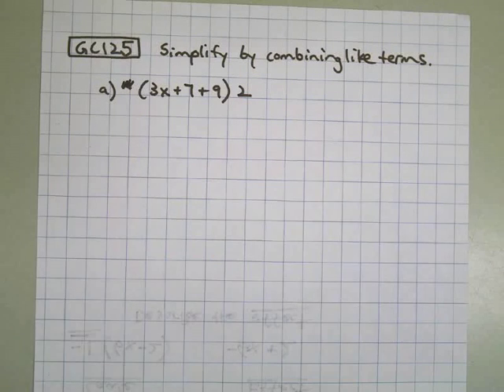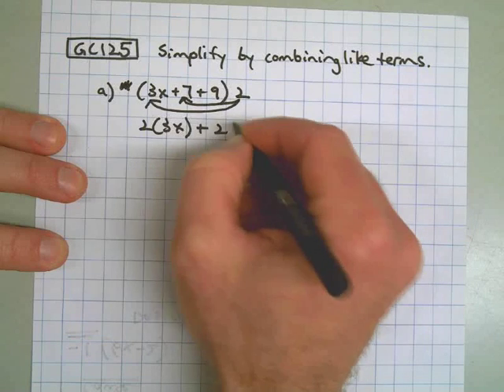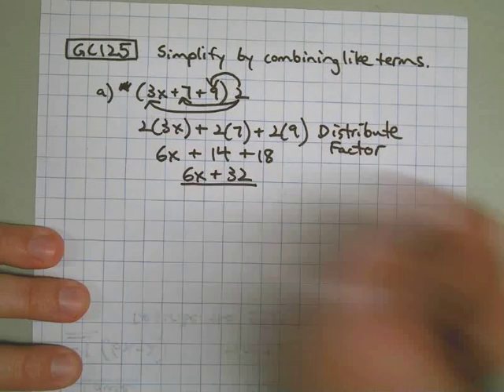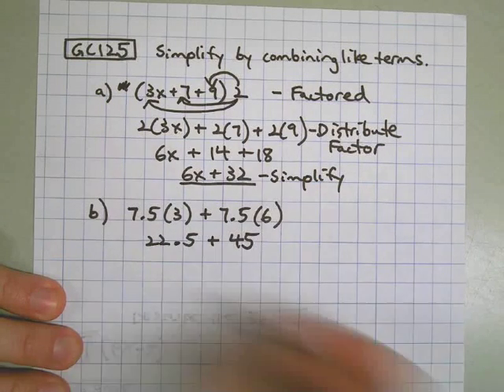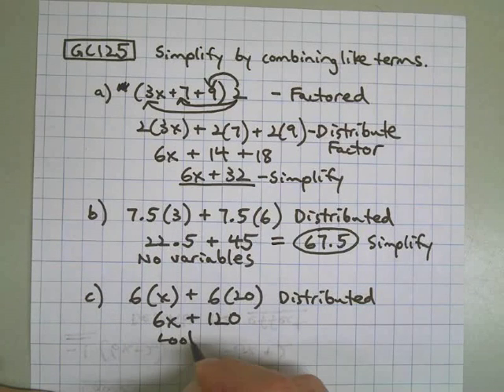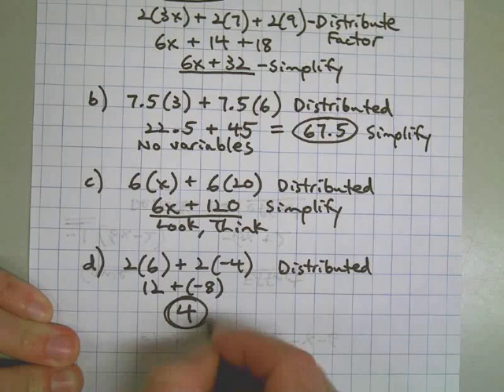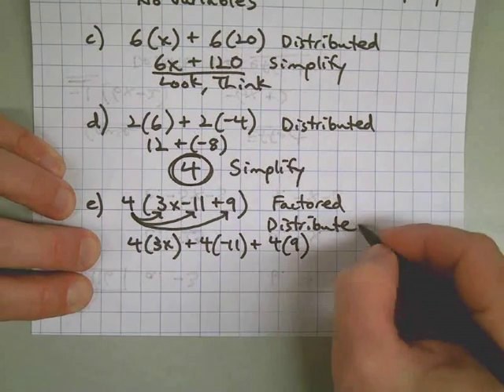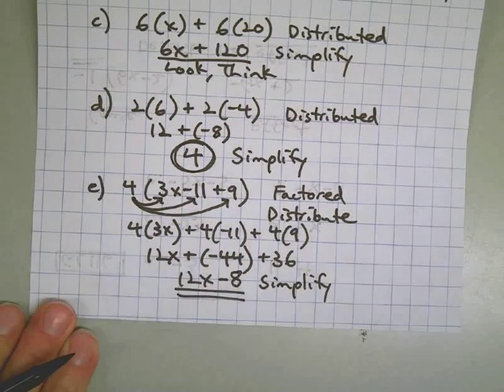Simplify Expressions, Combine Like Terms, Distributive Property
Shows how to simplify by using distribution and combining like terms.